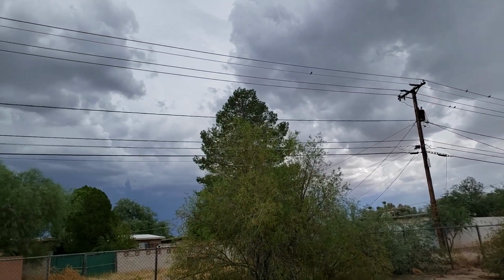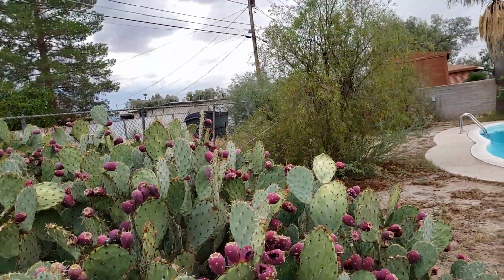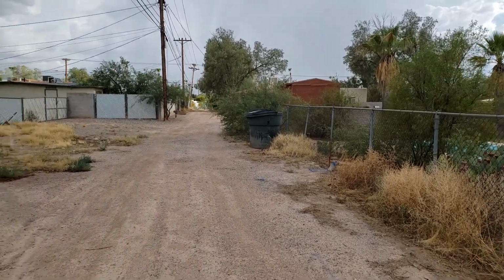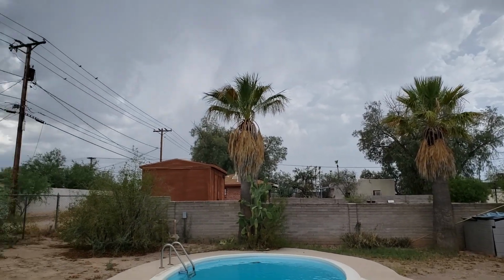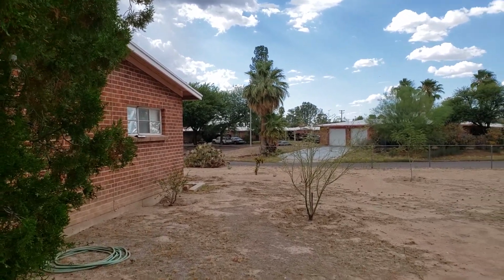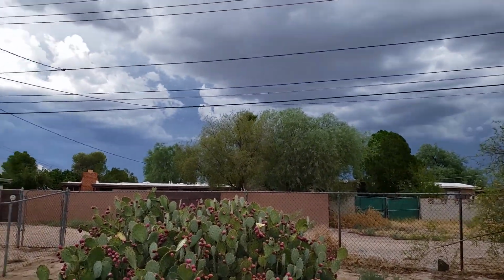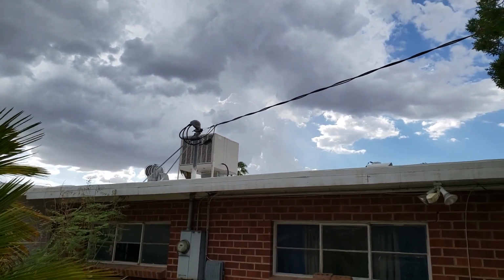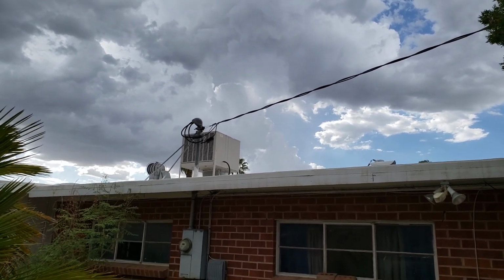Arizona Monsoon bust? Southwestern desert living and water conservation!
This is just a short instructional video and my own observations from being a life long resident of Tucson Arizona and the Southwestern region of the United States. I love where I live and all of the unique challenges of living here in the desert. I hope you enjoy the short instructional video and I promise to put up more soon.

Bitchute To anyone new to my channel, WELCOME ABOARD the JohnInTucson express train to pretty much nowhere, but as I hope you can tell from my reaction videos, I'm here to have a good time and it's my hope that you too are enjoying the content that I present to all of you. Many of my viewers across the planet work 9-5 jobs and have a lot of stress in their lives, as we all do, however in my mind it's always nice to come home at the end of the day or even on your break if you get one, to sit back and watch a video (or 20)and relax - just let the stress slip away.
I take full time care of my 87 year old Mother and she lives with me in my home here in the southwestern desert region of Arizona in a city named Tucson, hence my oddball screen name. I'm pretty disabled myself physically after a horrific bout with Prostate cancer, then sudden onset adult Diabetes with an enormous weight gain in a very short time period, almost killed me 3 times in as many years.
I've learned a valuable lesson in only the last few years, and that is to SLOW DOWN and enjoy your life. So often we blame our circumstances for why we are depressed when in fact, we have the power to change all of that (generally speaking) by simply changing our mindset. Be positive in everything that you do, no matter the circumstance - your attitude goes a long way towards the way others interact with you. Make it your mission in life to help someone out in whatever manner possible, on a daily basis. When you shift focus from your own problems, to helping someone else out with their issues, you will find your own troubles fading into background noise very quickly. Helping others creates 'something' that seems to wake up the universe, and you will find people and your life, will become more and more positive and great things will start happening to you - all because of your positive attitude.
Okay, enough lecturing LOL.
If you love singers like The Carpenters, Linda Eder, Regine Velasquez, Barry Manilow, Morissette Amon, Martin Nivera, Lea Salonga, Barbra Stresisand and soon NEW SINGERS - then you have come to the right place.
My name is JohnInTucson, and you are welcome here anytime! Leave me your comments as well, they are key to us interacting with each other.